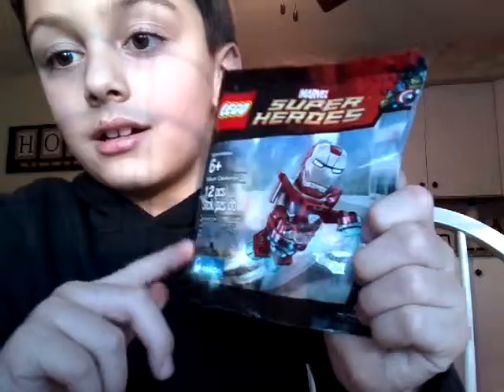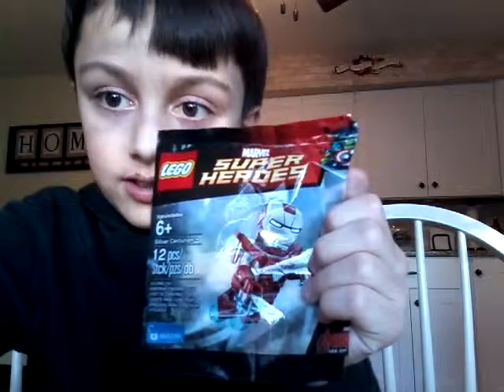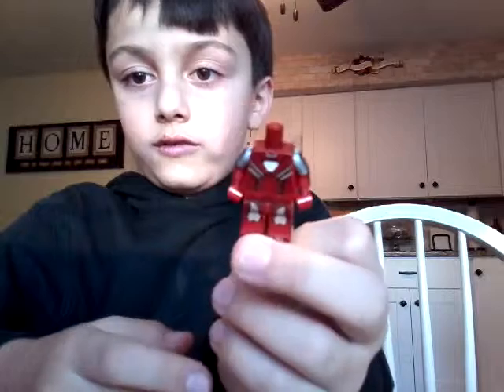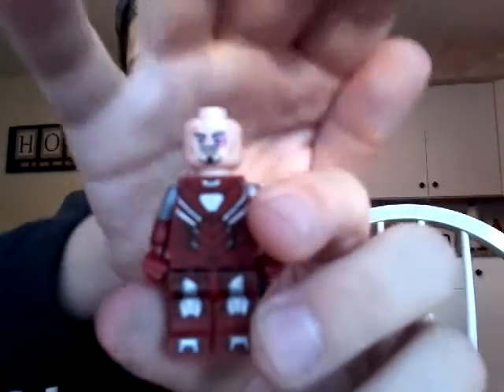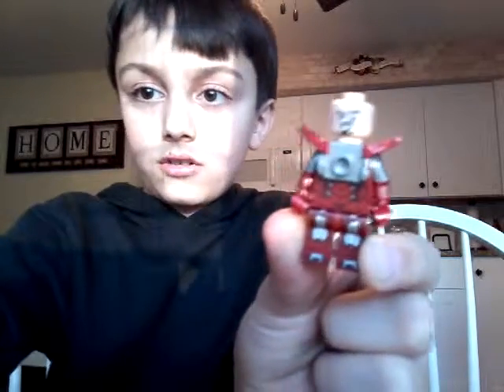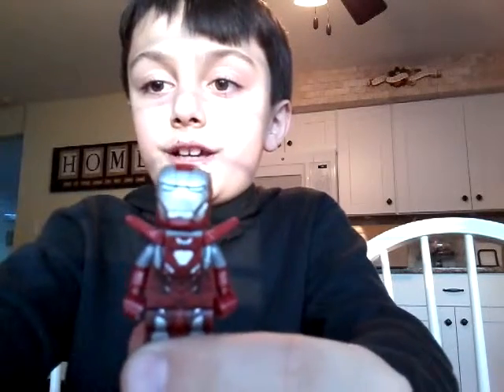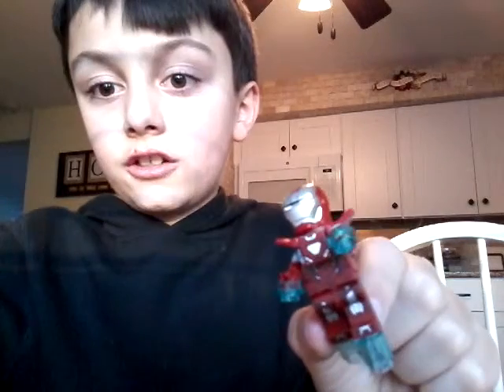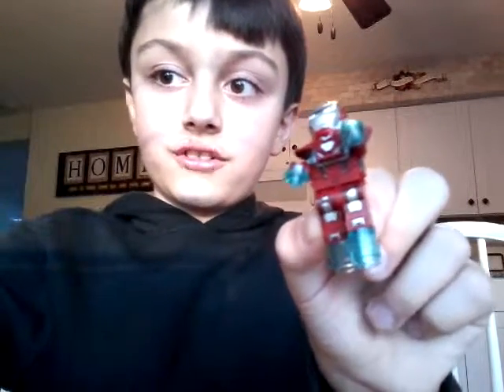Lego marvel averages game.